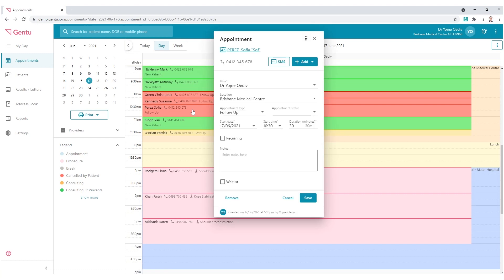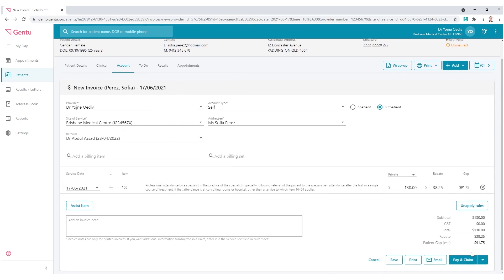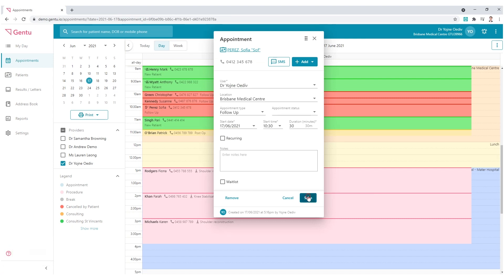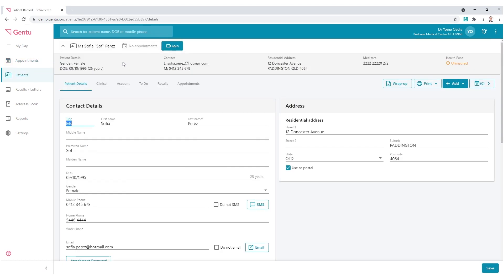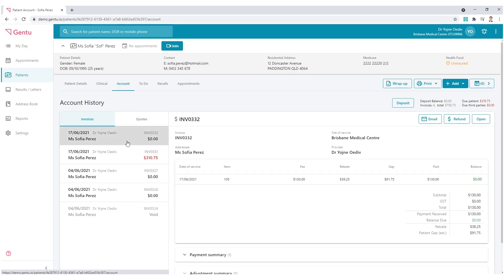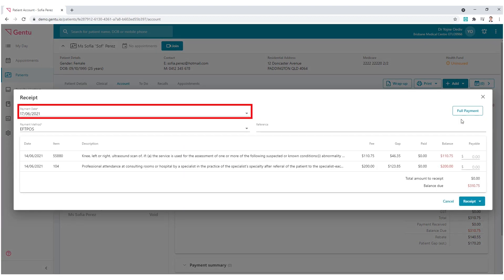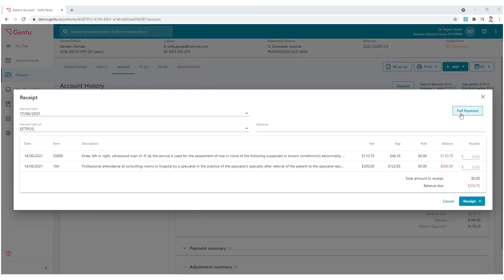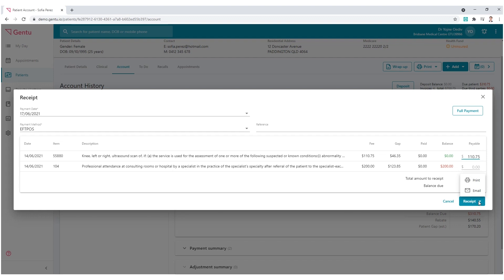How to create a receipt in Gentu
If you'd like more information on receipting in Gentu, head to our Knowledgebase